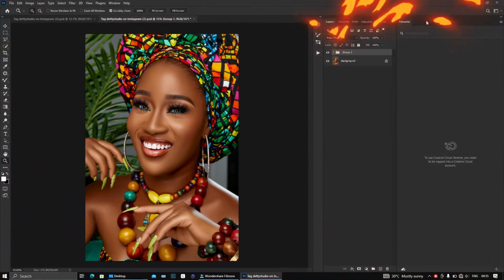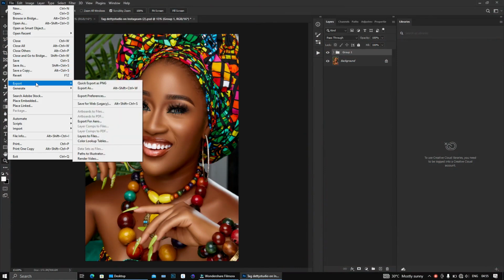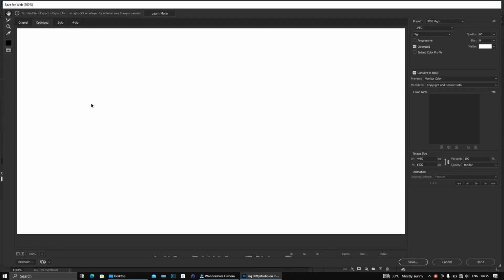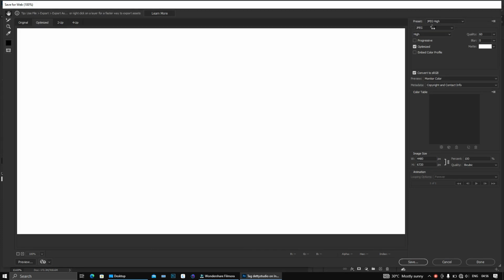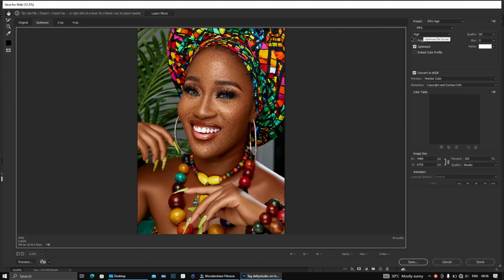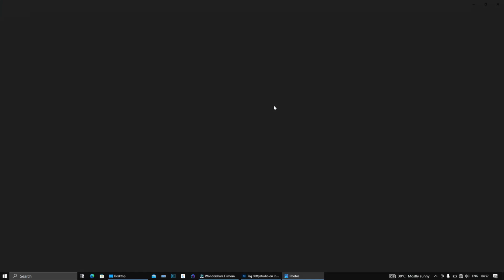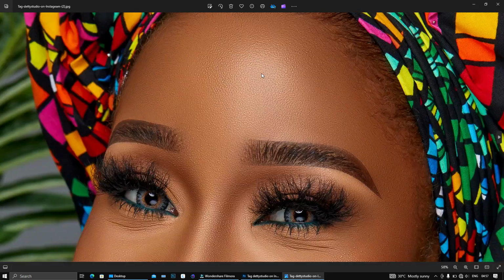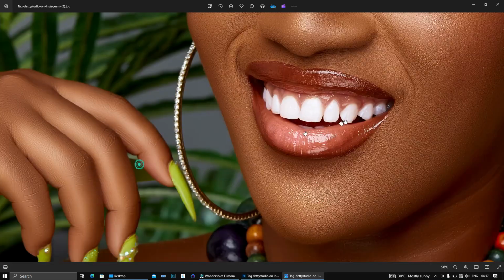Photoshop tutorial 2024: Exporting high quality photos for social media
Hello everyone,

It’s Alvan and on today’s tutorial am going to be showing you how to export high quality photos from photoshop for social media platforms like instagram.

how to improve photography skills
how to display your photography

More topics
Video compression

Photoshop tutorial: Realistic lipstick

 Capture one tutorial: skin tone correction